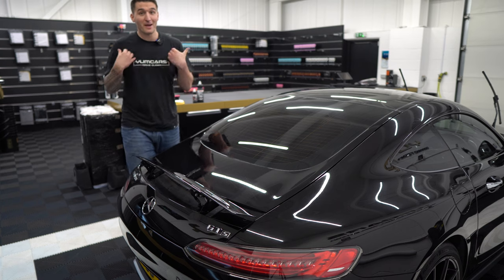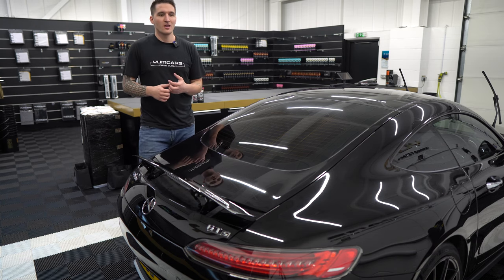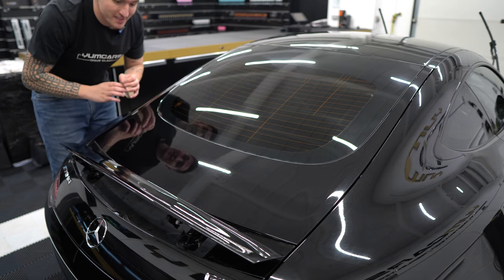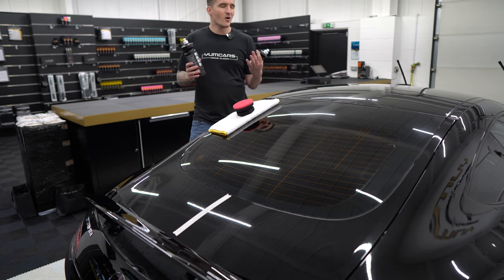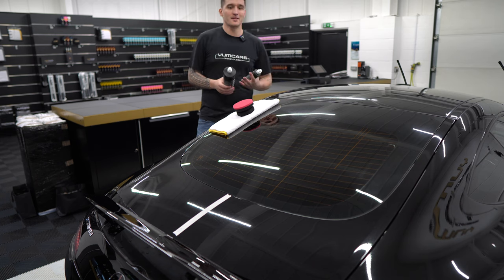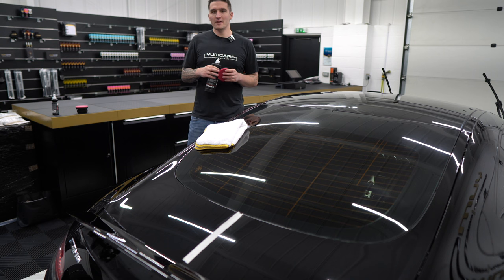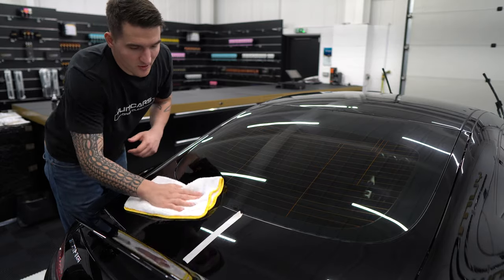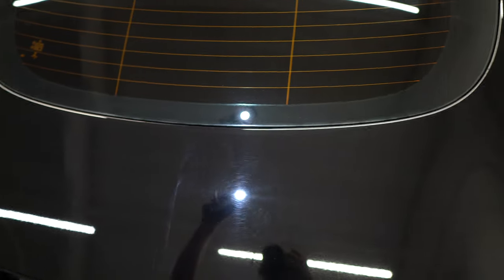Polish Car by Hand // Beginners Guide to Polishing Without a Machine!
How to polish a car by hand in 2 easy steps! Follow along with me as I show you how to polish a car to a professional level without the need for a machine polisher!